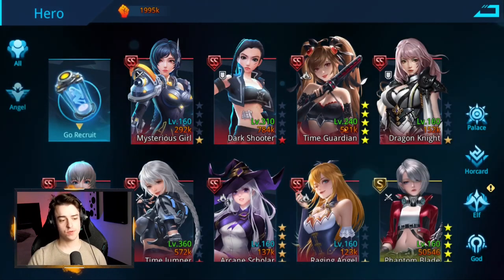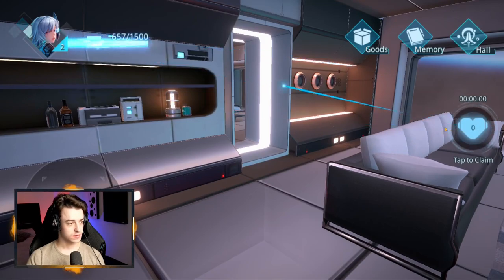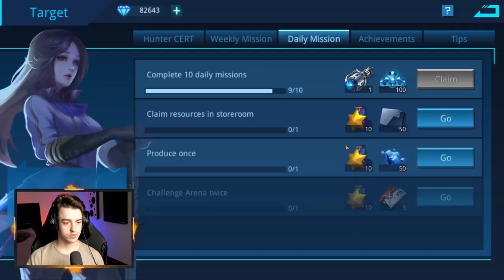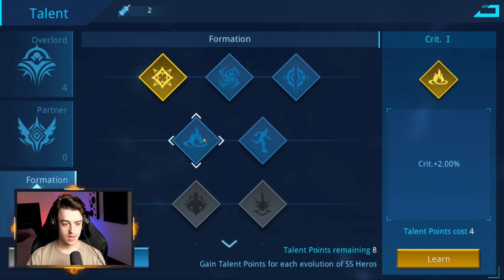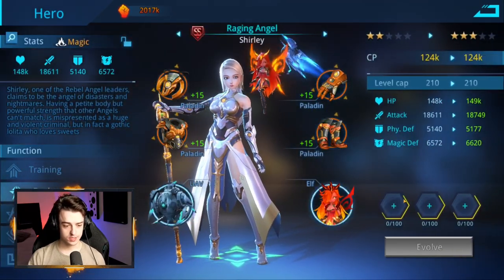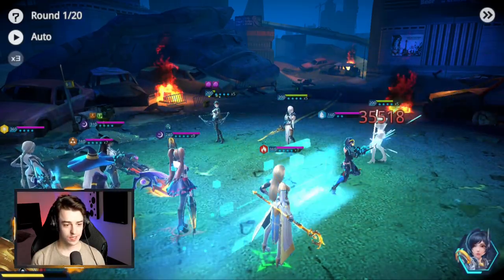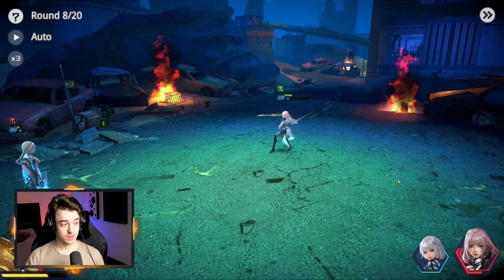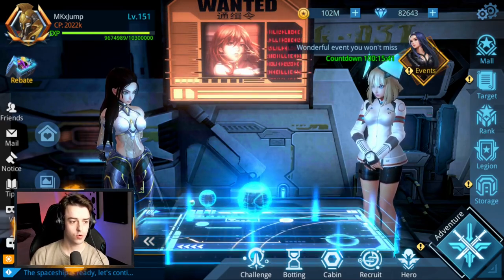New HOME update! - Episode 16 - The ANGEL LEGION VIP Series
Help out the channel and download Angel Legion!

NEW CODES for all servers:
N11OV88L